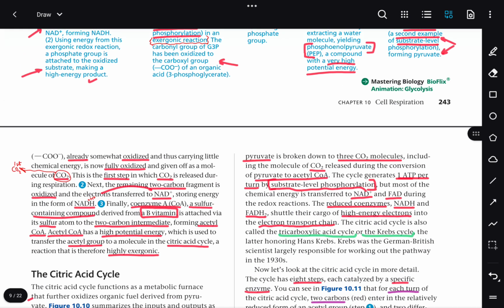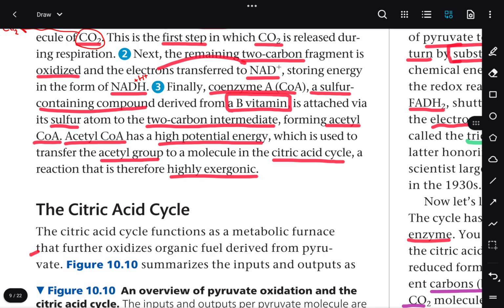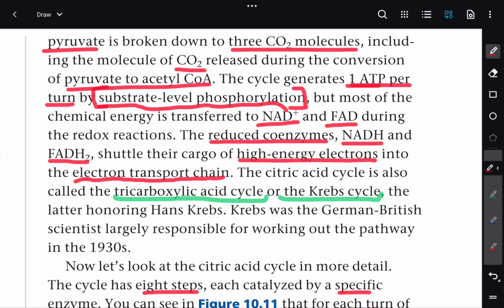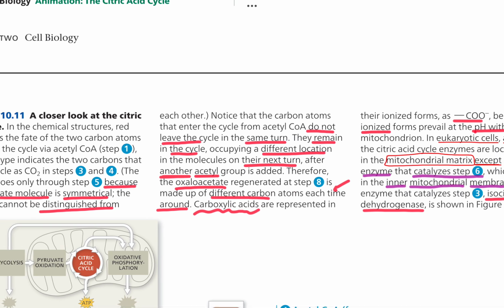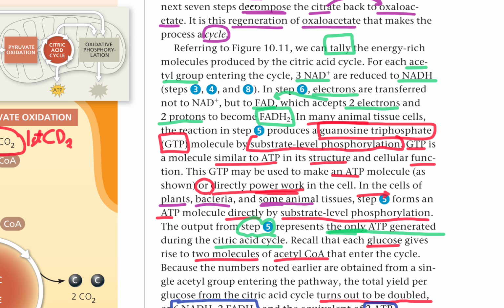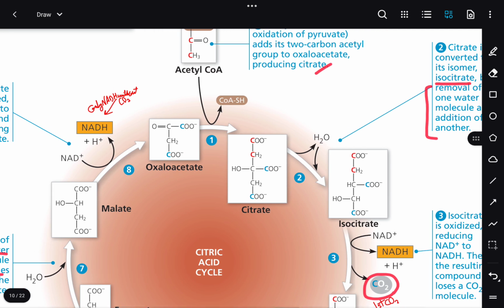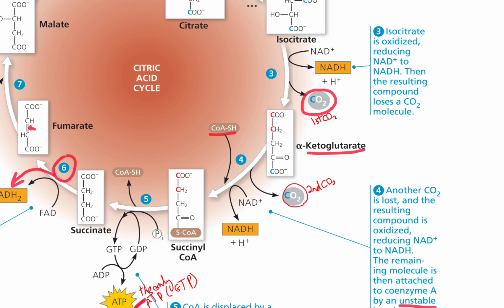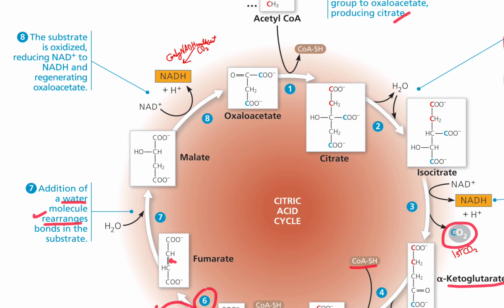Citric Cycle Made Easy